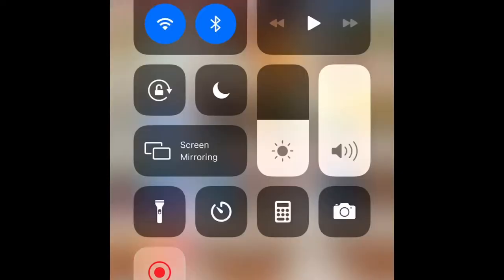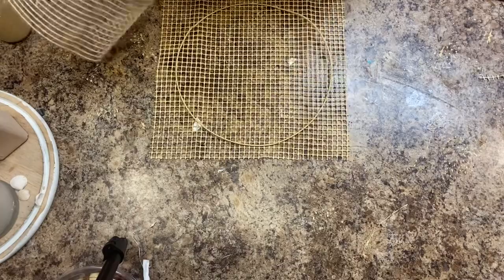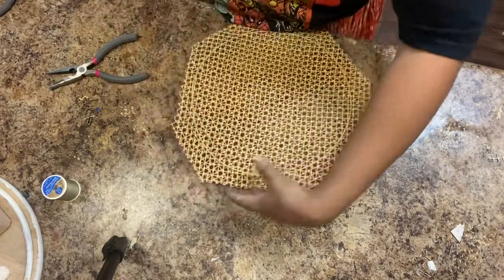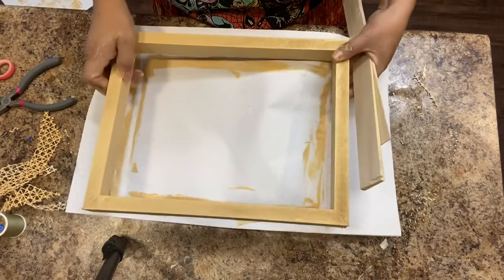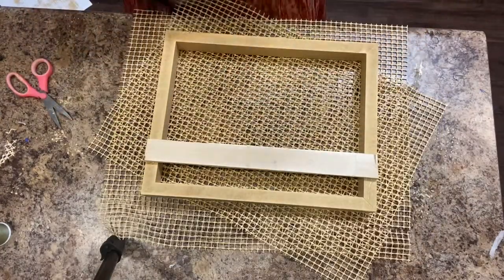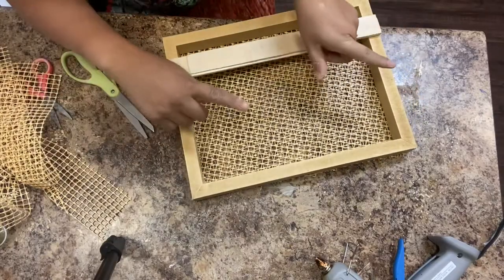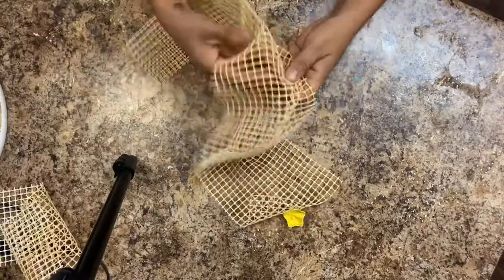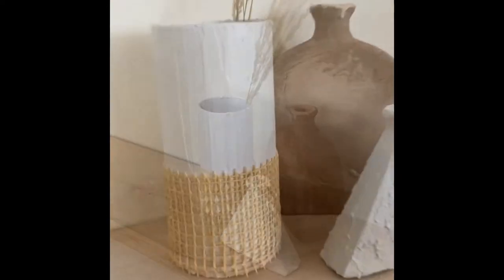Dollar Tree WOVEN CANE HACK!! —DIYing Viral Pinterest Home Decor— $2 project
This video will show you how to make a product from the dollar store look like cane the possibilities are endless I showed 3 fun and useful examples for organization that has a very natural aesthetic follow me on my Instagram as well thank you guys I really appreciate you taking the time to watch